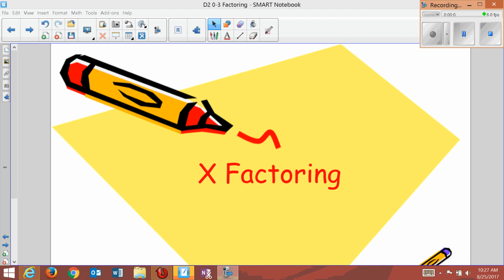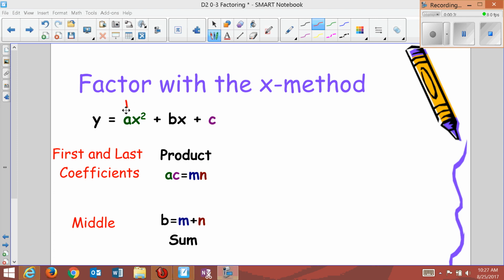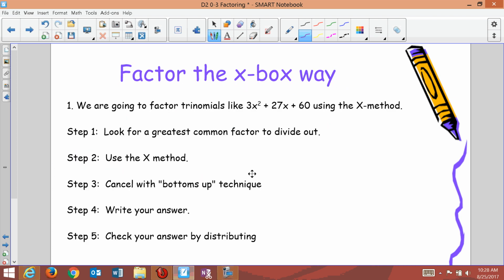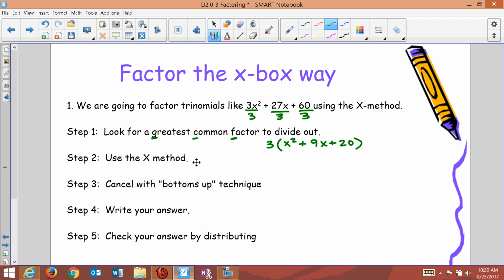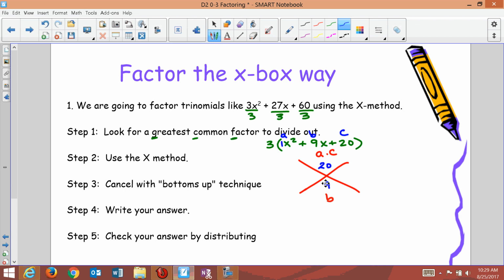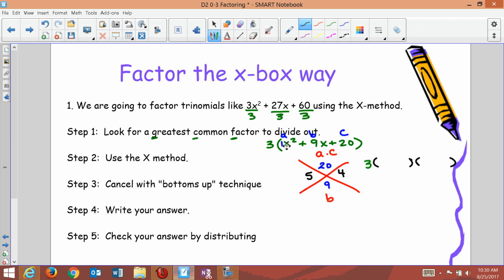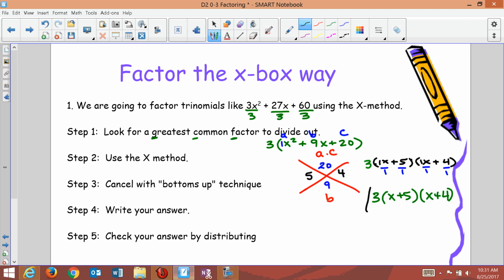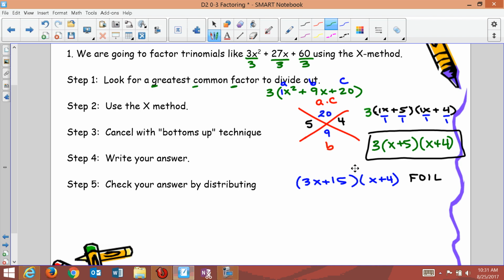0-3 Example 1 Introduction to X Method